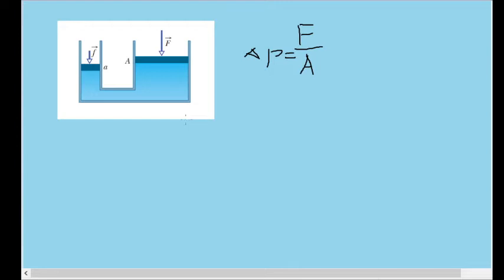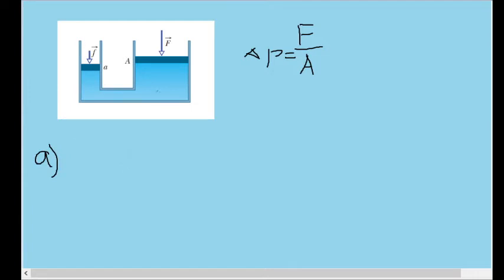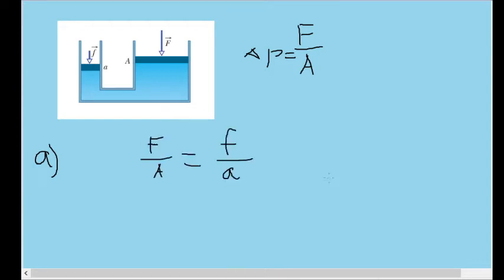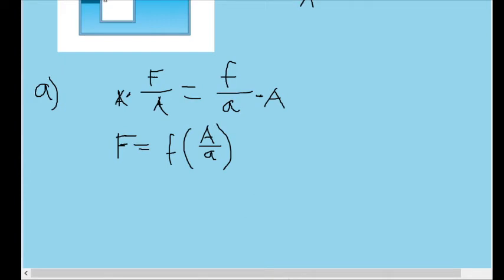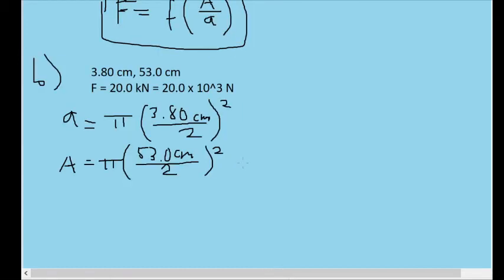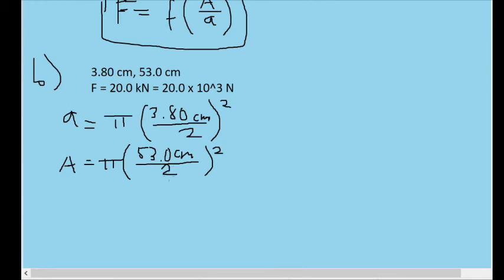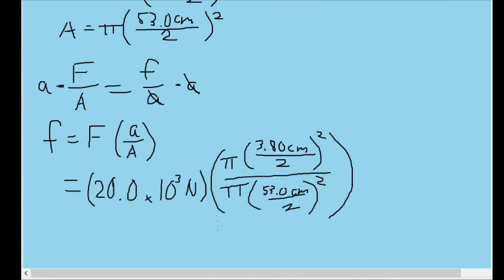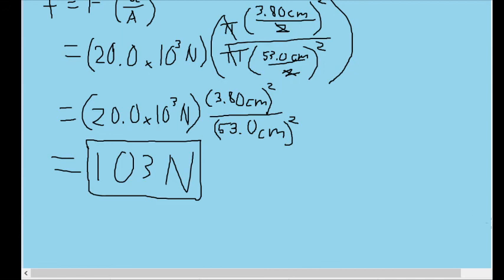Fluids - Problem #28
A piston of cross-sectional area a is used in a hydraulic press to exert a small force of magnitude f on the enclosed liquid. A connecting pipe leads to a larger piston of crosssectional area A (Fig. 14-36). (a) What force magnitude F will the larger piston sustain without moving? (b) If the piston diameters are 3.80 cm and 53.0 cm, what force magnitude on the small piston will balance a 20.0 kN force on the large piston?